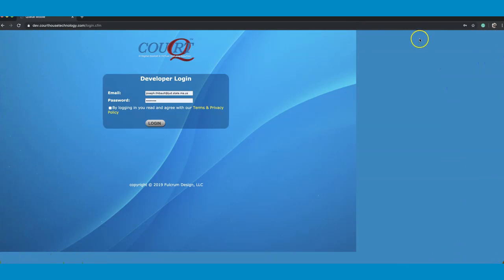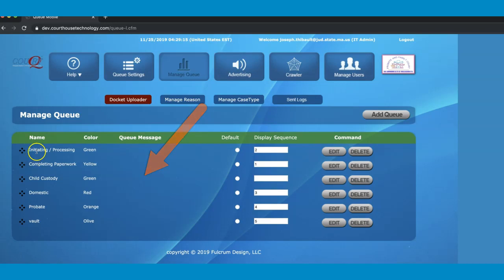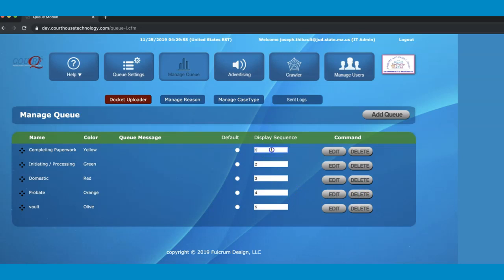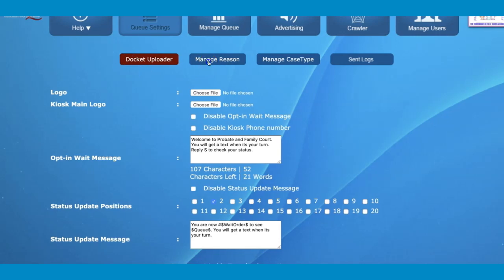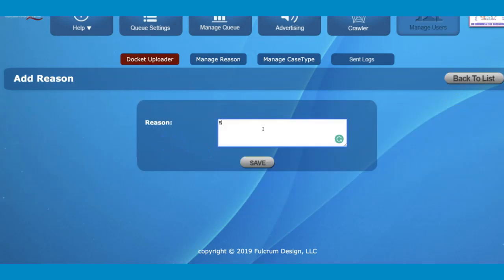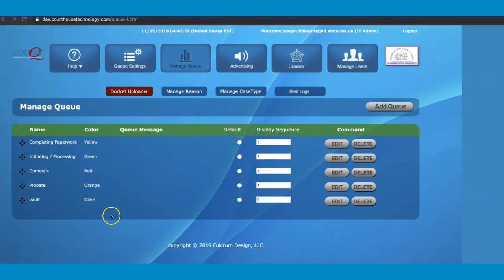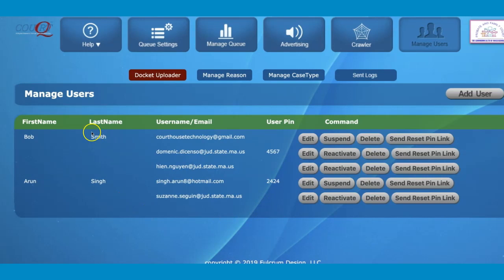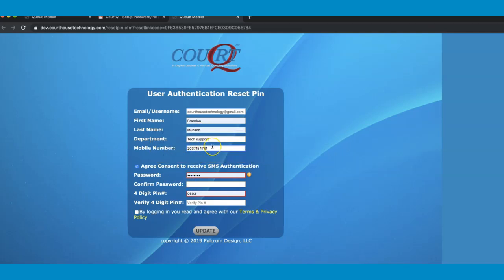Probate 3.0 Set Up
Walk Through Tutorial